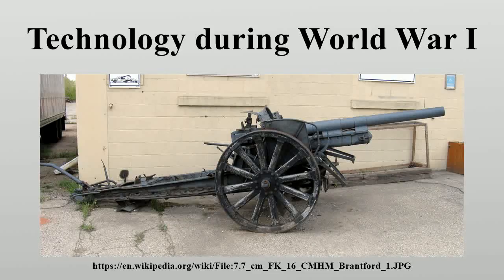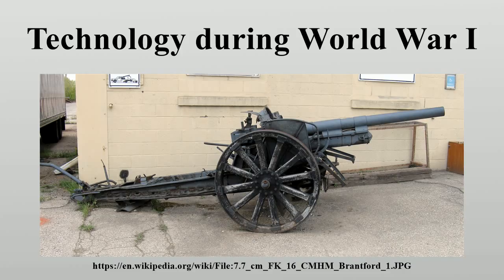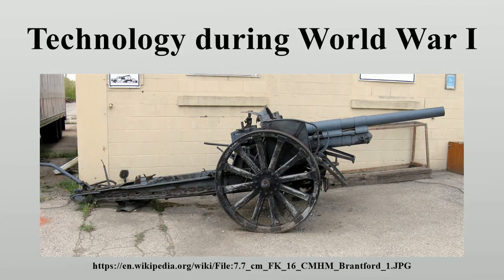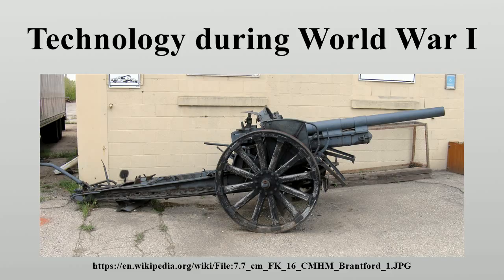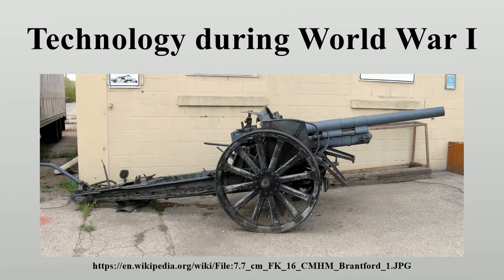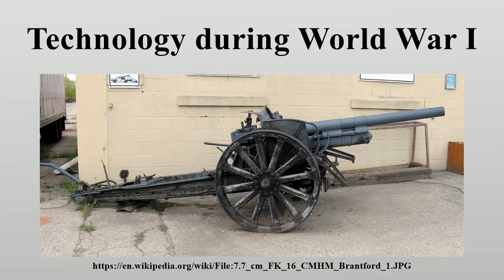Technology during World War I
Technology during World War I reflected a trend toward industrialism and the application of mass production methods to weapons and to the technology of warfare in general.

Image-Copyright-Info
Author-Info:   Balcer

Image-Copyright-Info